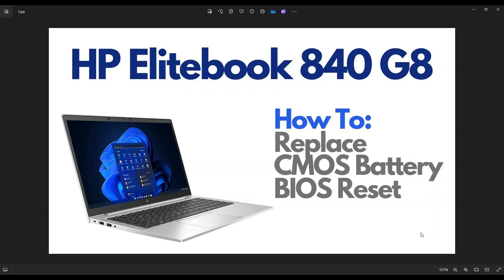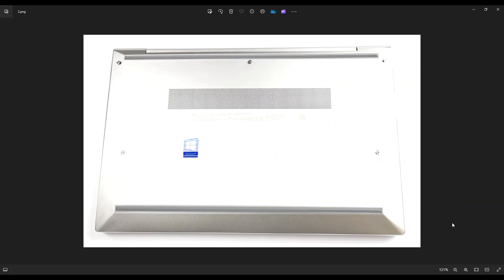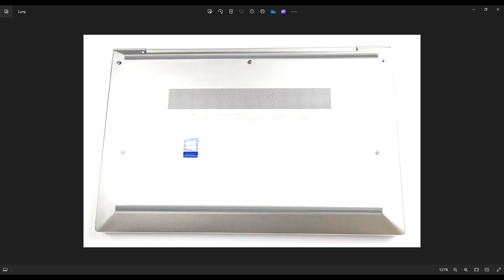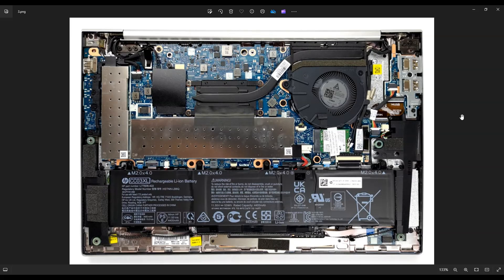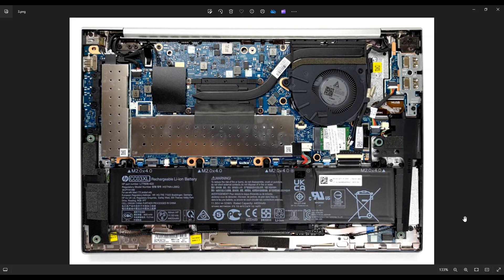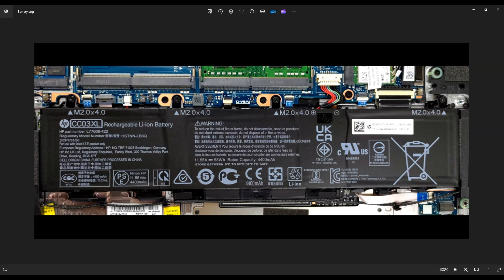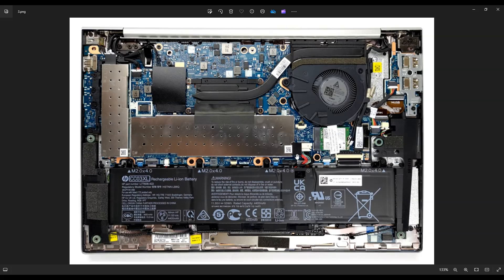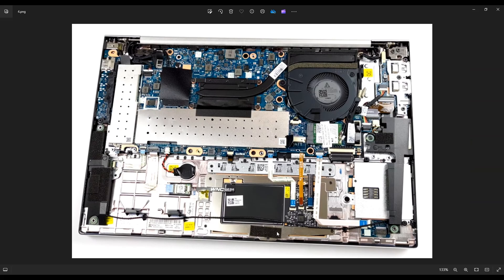How To Reset BIOS / Replace CMOS Battery - HP Elitebook 840 G8 Laptop Computer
In this video, I will show you how to safely access the CMOS Battery in your HP Elitebook 840 G8 laptop computer.  Note: In most cases, this operation will not reset your BIOS password. It will only reset your BIOS system settings. More info on BIOS password resets, below.
Elitebook 840 G8 Tools & Replacement Parts

Related Links:
Elitebook 840G8 Tools & Replacement Parts List

FAQ's:
Battery Info:  Model CC03XL. HP Part Number: L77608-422

Q: Will this reset the BIOS Password?
A:  No. In most cases, this procedure will not reset your BIOS password. For that, you would need to locate the jump point on the motherboard. Not all motherboards have them, but if yours does, you can reset the BIOS password by shorting out those two points. Due to the high risk of 'bricking' your computer if you don't do it correctly, I do not provide assistance in locating those points on this channel.